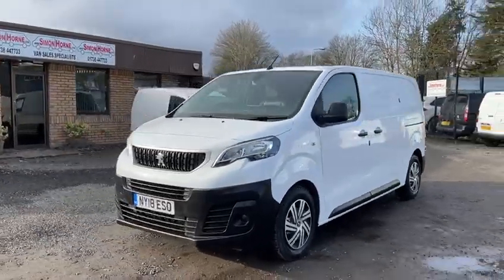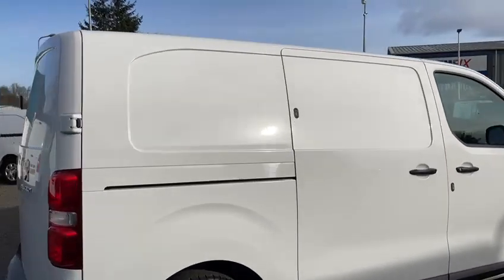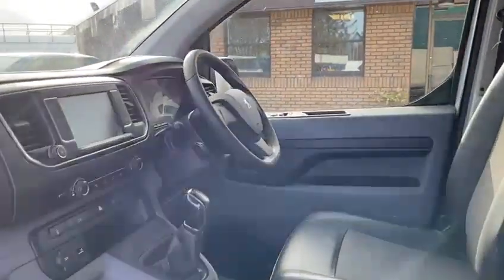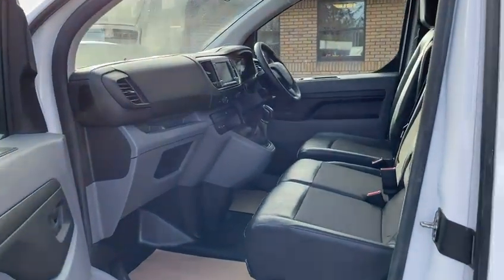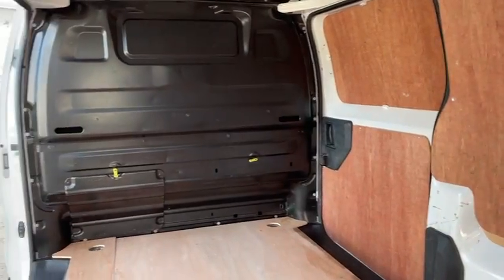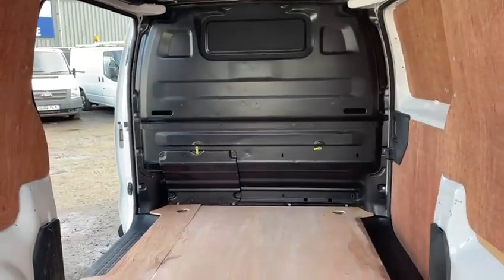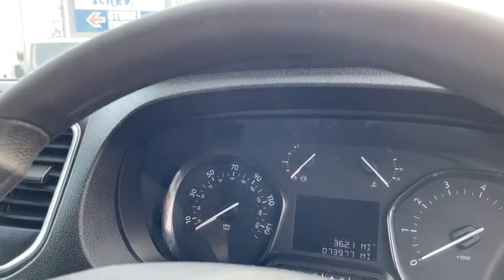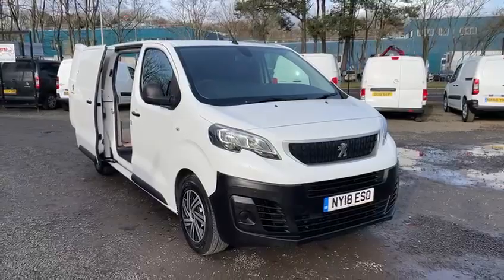2018 Peugeot Expert Professional for sale @vansalesscotland, finance available call 01738 447733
1 Owner from new Peugeot Expert 1000 Professional covered just 73000 miles with full service history. Top spec model including, Air Con, Sat Nav, Cruise Control, Parking Assist, Apple Car Play, etc. Supplied with 1 Year MOT and Fresh Service, for further details or to arrange viewing please call SimonHorne.com on 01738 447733. Great Quality Low Price used vans always for sale @vansalesscotland